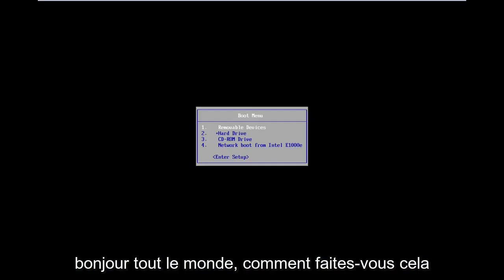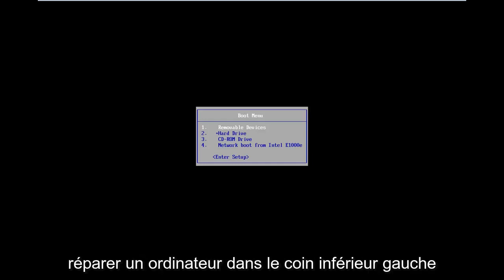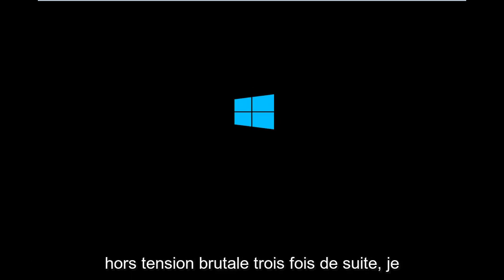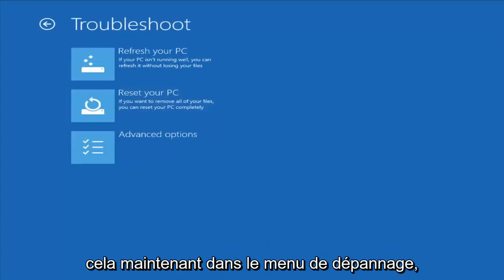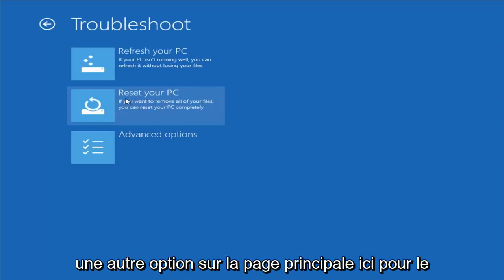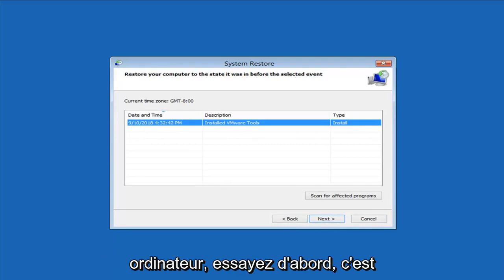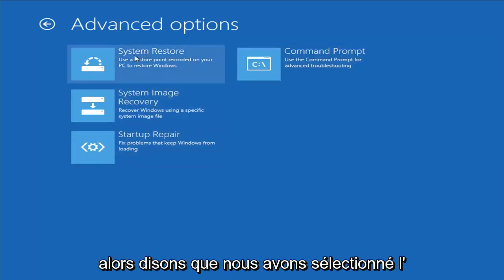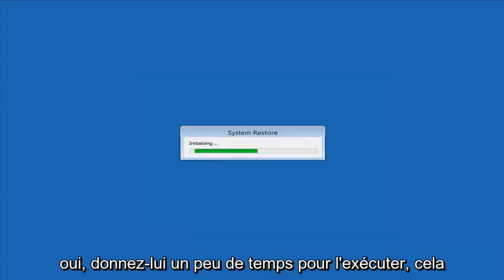Le guide pour résoudre les erreurs d’écran bleu (BSOD) sur Windows 8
Comment réparer l'erreur d'écran bleu dans Windows 8.1

Des erreurs d'écran bleu (également parfois appelées erreurs d'écran noir ou erreurs de code STOP) peuvent se produire si un problème grave provoque l'arrêt ou le redémarrage de Windows de manière inattendue. Il se peut qu'un message indiquant "Windows a été arrêté pour éviter d'endommager votre ordinateur" s'affiche.

Ces erreurs peuvent être causées par des problèmes matériels et logiciels. Si vous avez ajouté du nouveau matériel à votre PC avant l'erreur d'écran bleu, éteignez votre PC, retirez le matériel et essayez de redémarrer. Si vous rencontrez des difficultés pour redémarrer, vous pouvez démarrer votre PC en mode sans échec. Pour plus d'informations, consultez Paramètres de démarrage de Windows (y compris le mode sans échec).

Vous pouvez également essayer d'obtenir les dernières mises à jour avec Windows Update, l'aide d'autres sources ou de restaurer Windows à un moment antérieur.